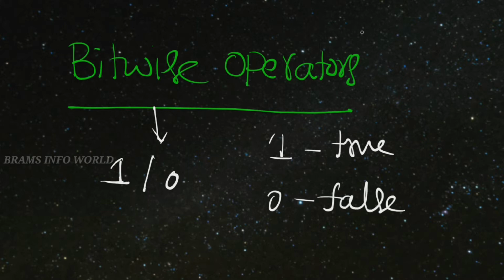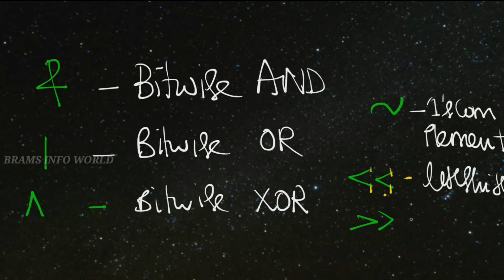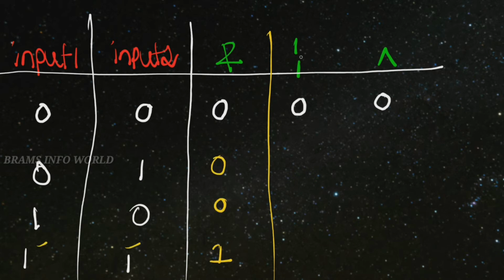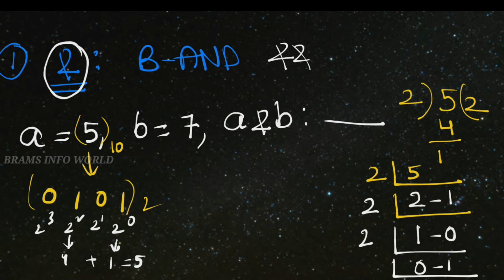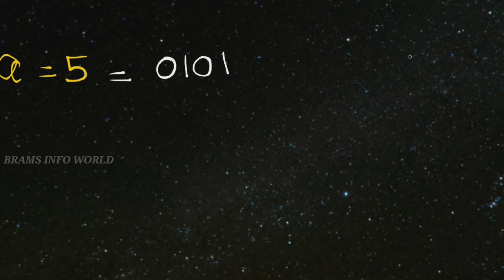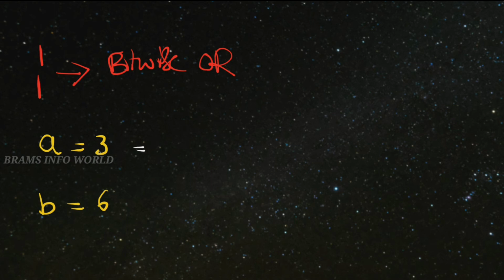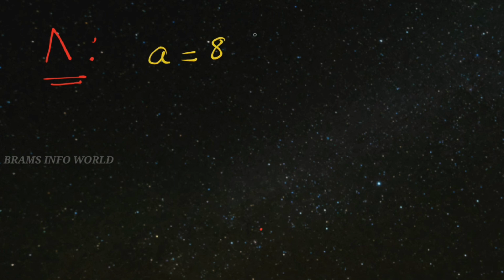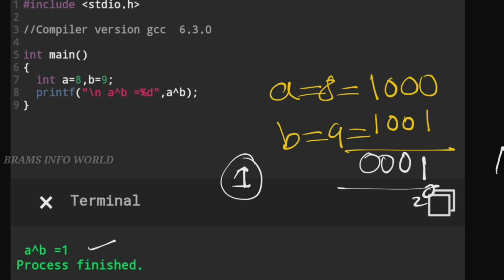Bit wise Operators in C Language - Part 1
In This Video Information about What isBitwise Operators  in C Language | Examples and Implementaion